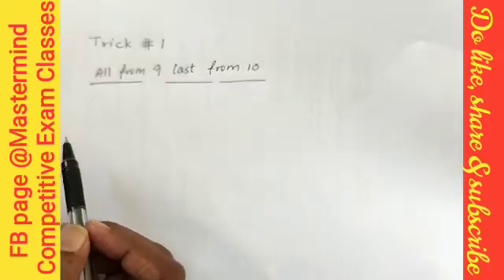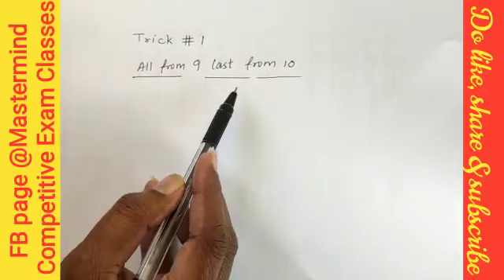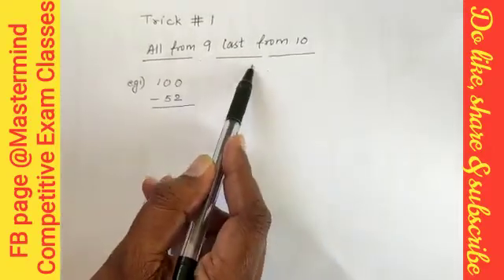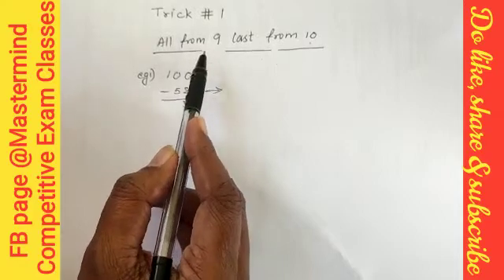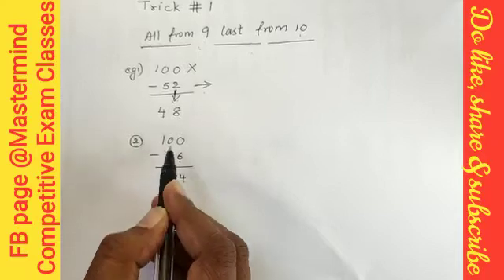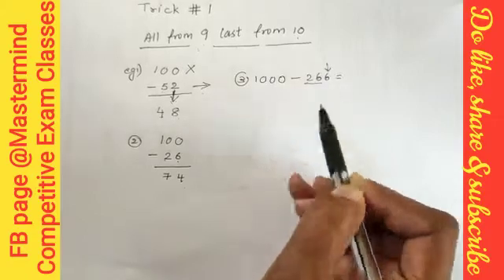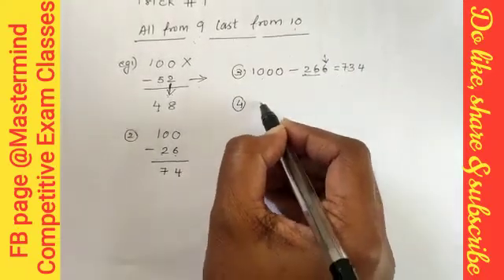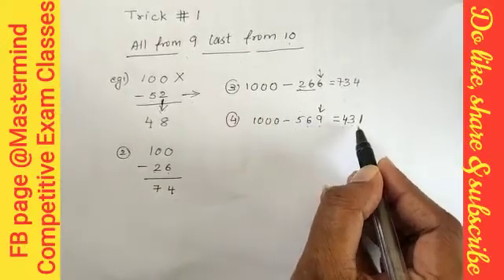VEDIC MATHS TRICK || All from 9 last from 10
VEDIC MATHS , EASY , QUICK , FINDING SQUARES , 5
"Vedic Mathematics" refers to a technique of calculation based on a set of 16 Sutras.

Benefits of learning Vedic Maths
-Faster than normal maths;
-Increases speed and accuracy;
-Improved academic performance and instant results;
-Sharpens your mind, increases mental agility and intelligence;
-Increases visualization and concentration in children